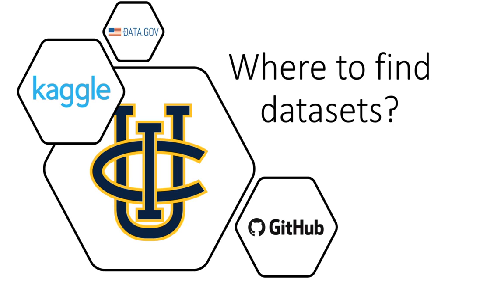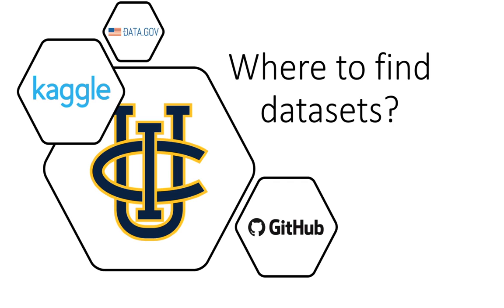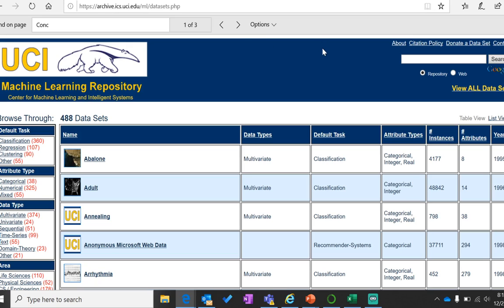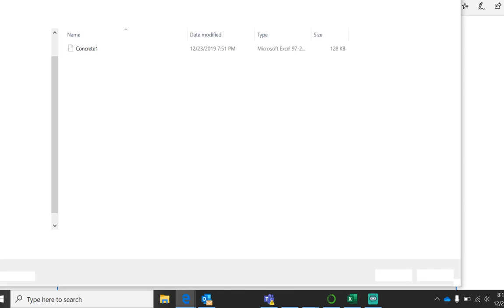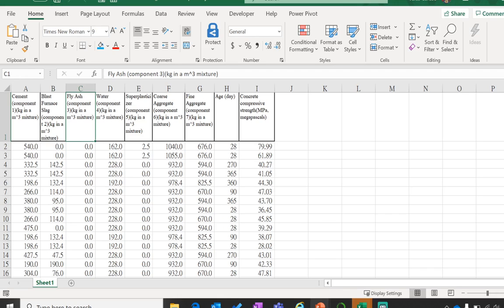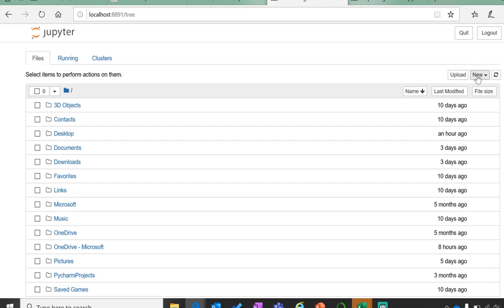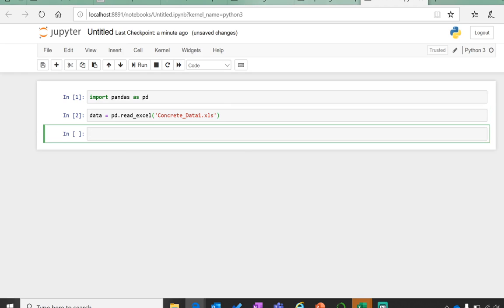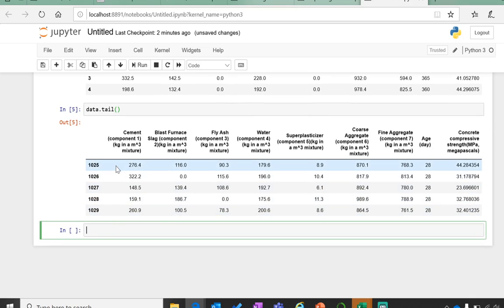Importing Data into Jupyter Notebook_Pandas Part 3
Learn how to import data into your Jupyter Notebook from online data libraries using Python's Pandas package and begin your data exploration.